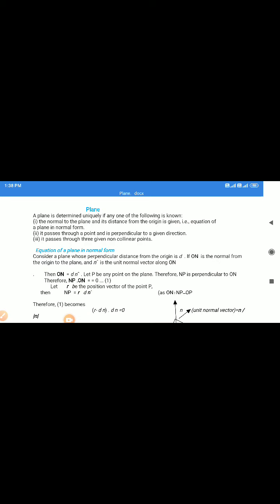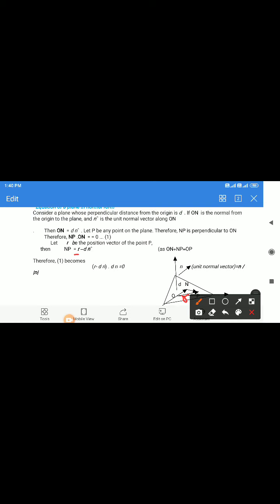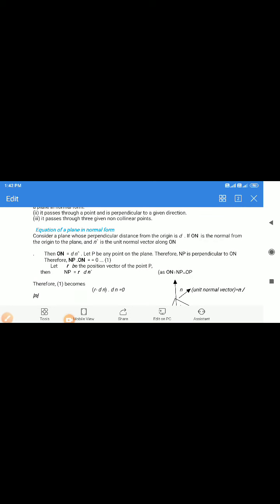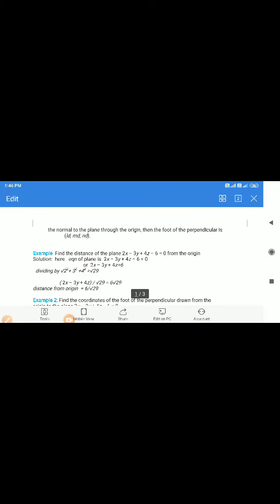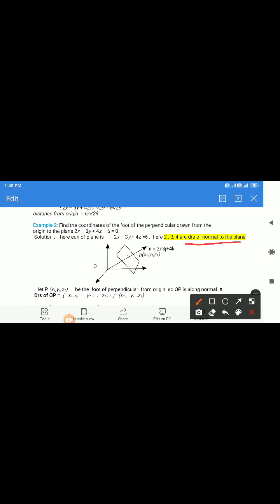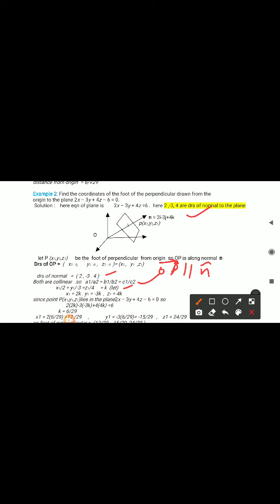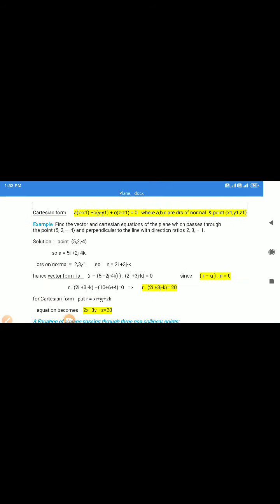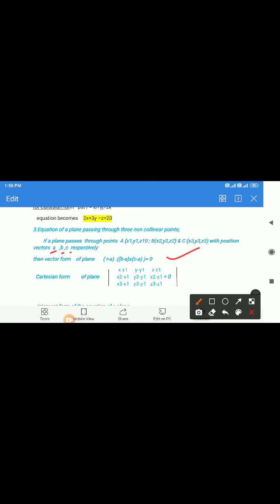Plane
Equation of plane